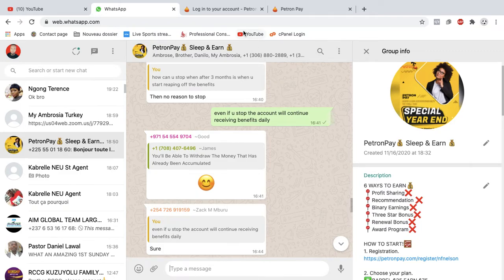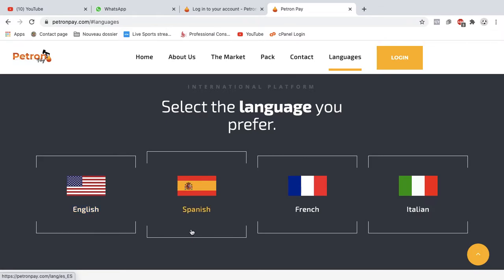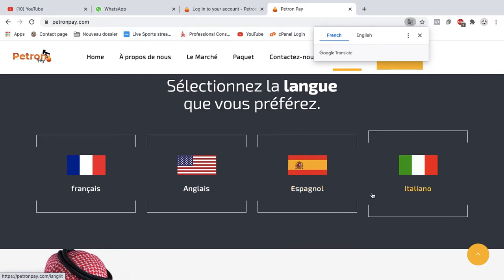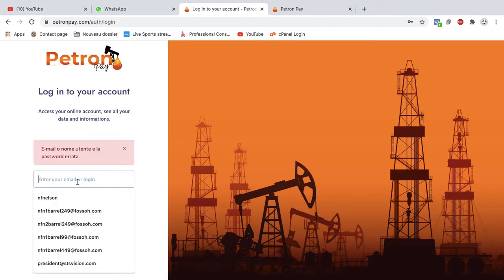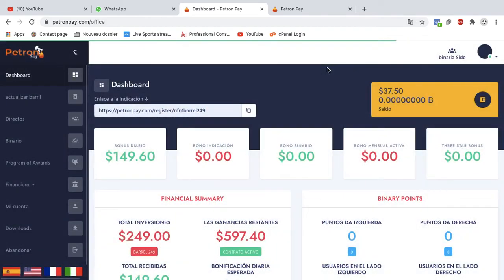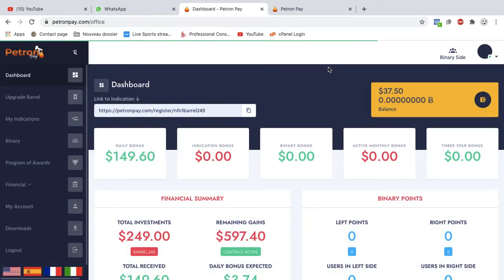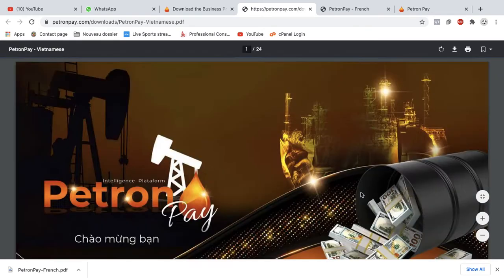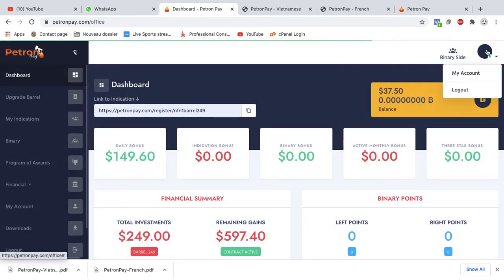HOW TO CHANGE PETRONPAY PLATFORM TO MY FAVORITE LANGUAGE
PetronPay is an Online Marketing platform that helps you earn more by putting your money at work.
At PetronPay you receive X3 any amount you choose to invest from the available packages:
25$ :- 25 barrels of petrol.
49$ :- 49 barrels of petrol.
99$ :- 99 barrels of petrol.
249$ :- 249 barrels of petrol.
499$ :- 499 barrels of petrol.
999$ :- 999 barrels of petrol.
1999$ :- 1999 barrels of petrol.